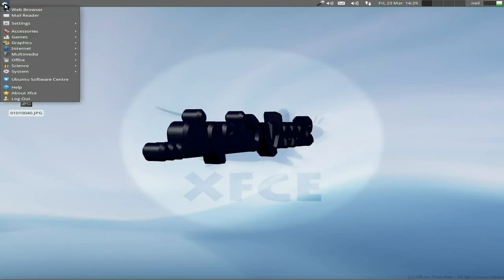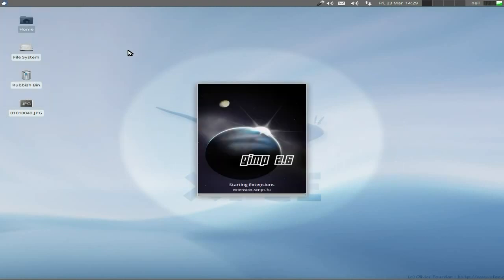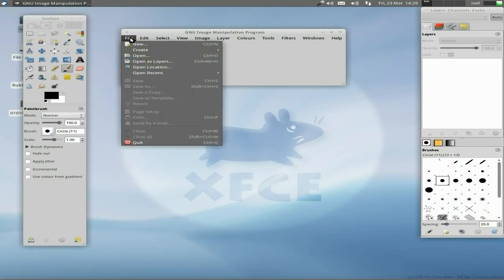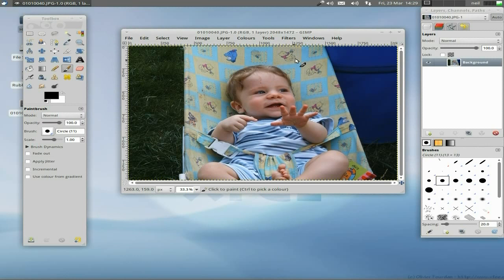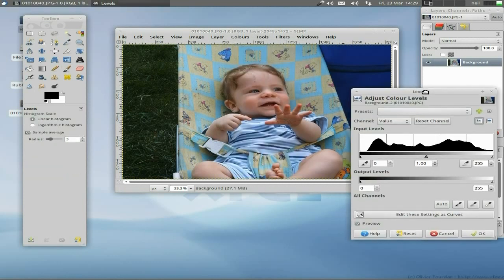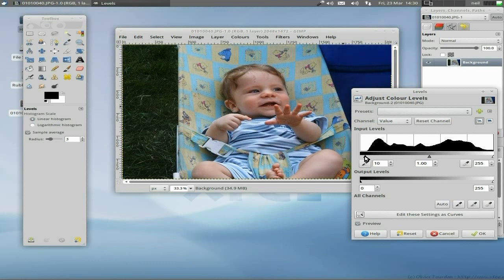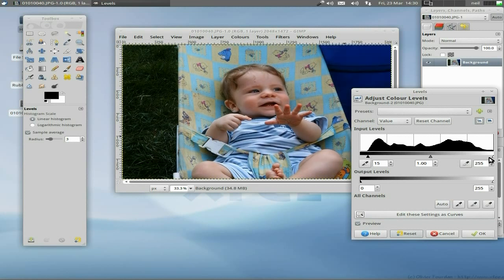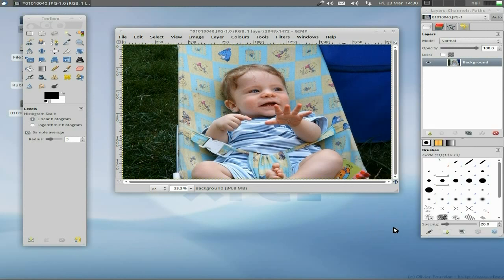Sneeky Gimpin..Correcting The Pic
Another sneeky gimpin, but this time we just sort out some colour's in you picture as sometimes they can be a bit lame with a normal compact camara, so using gimp we can spice them up...nice..